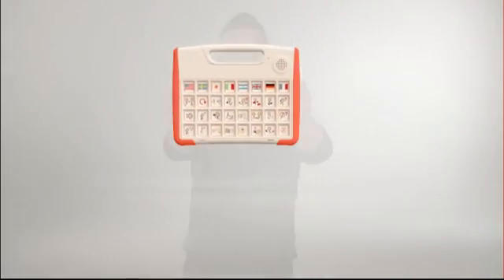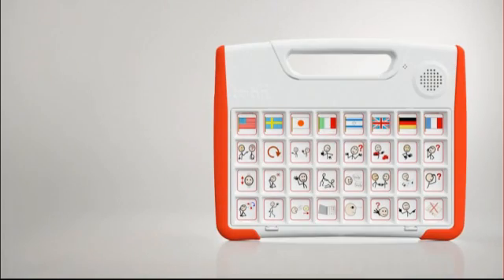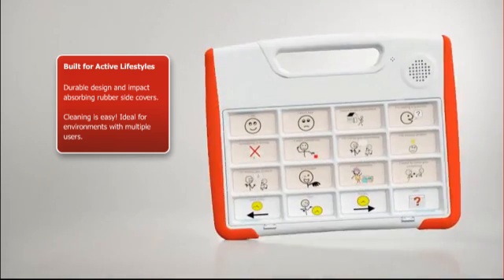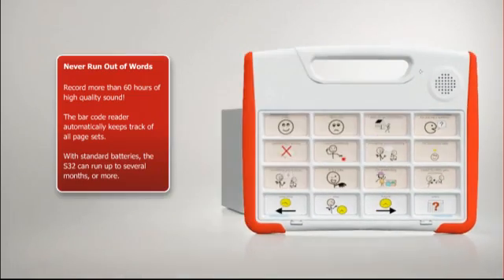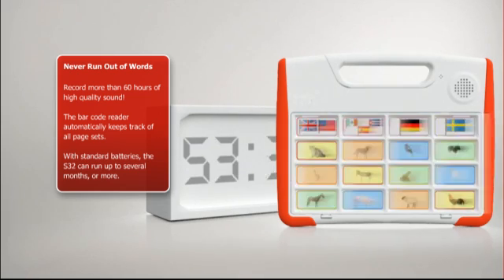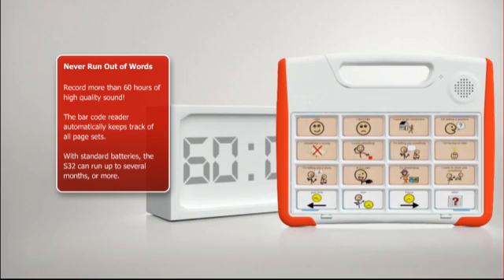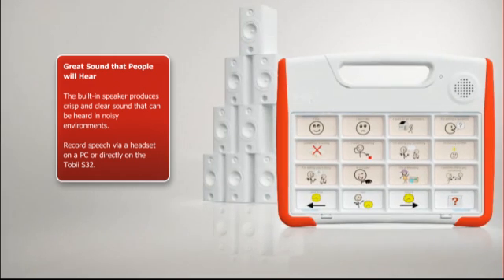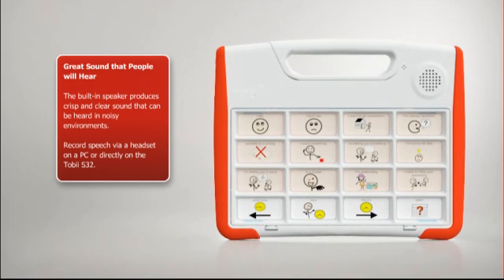The brand new Tobii S32, recorded speech device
See the presentation of Tobii's brand new Tobii S32 Touch. A recorded speech device that helps individuals with speech impairments communicate simply by the touch of a button.